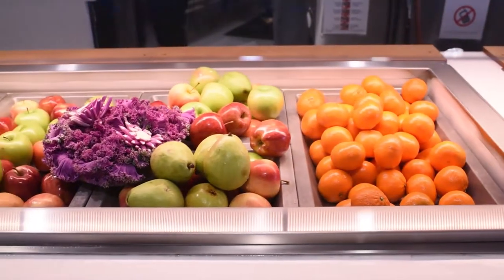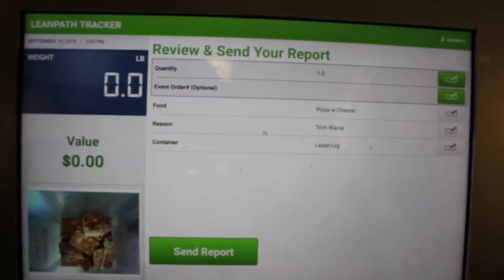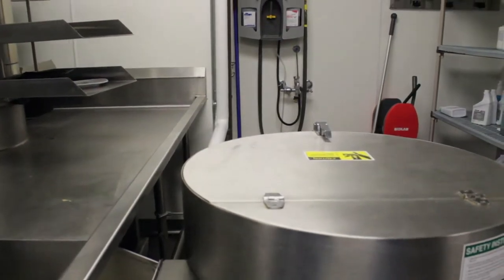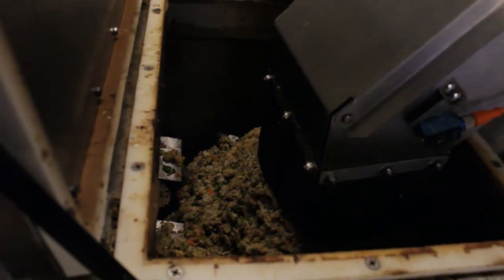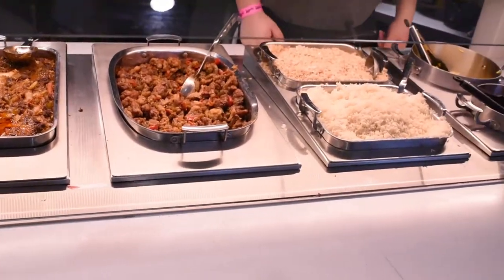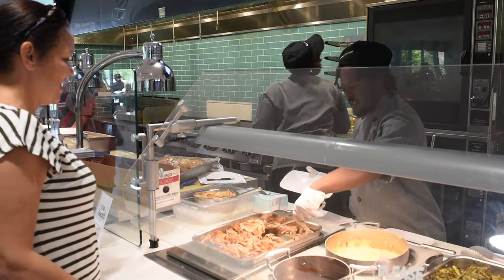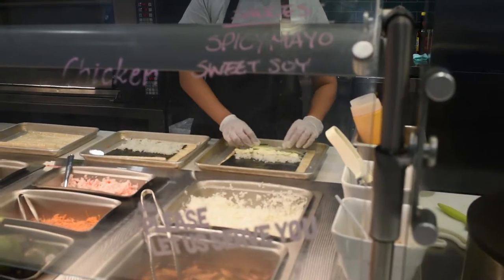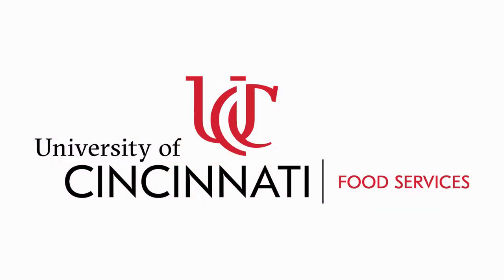UC Food Services Sustainability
Learn about what UC Food Services is doing to help the environment and lower our carbon footprint.